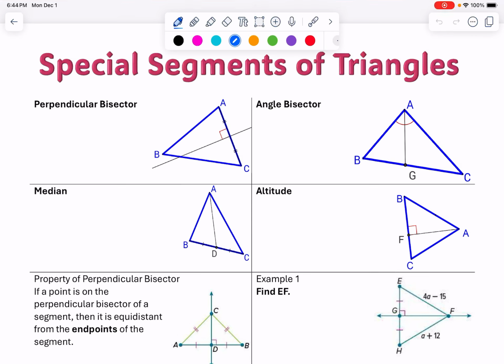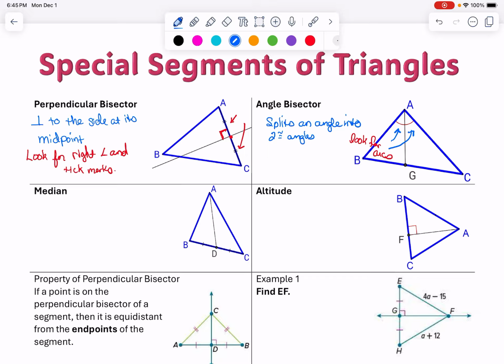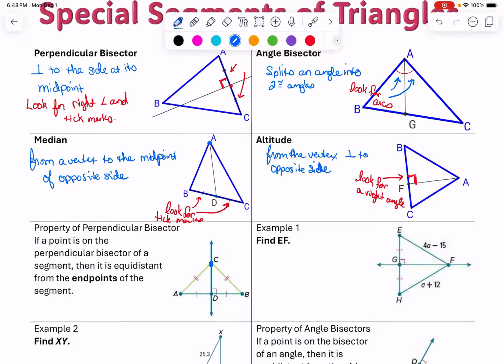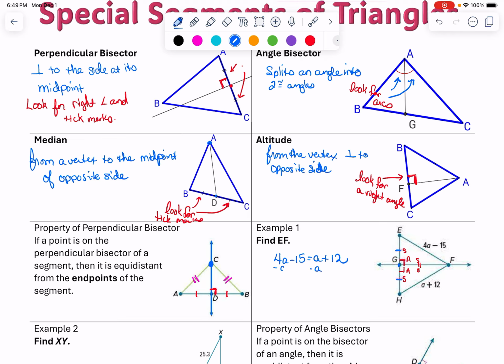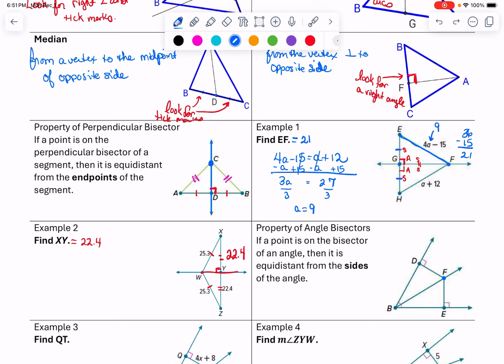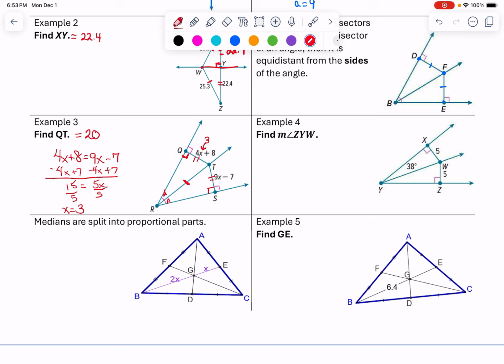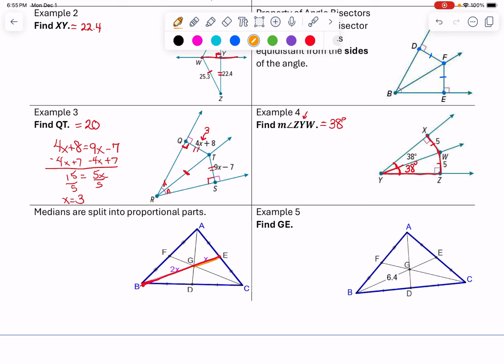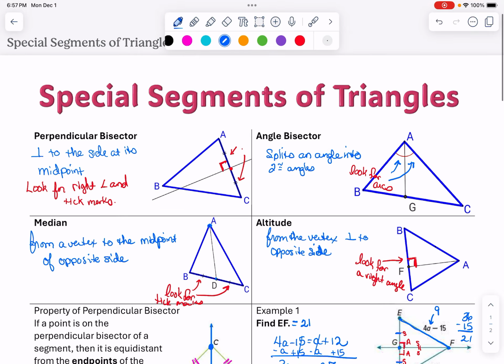Special segments in triangles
Learn the properties of perpendicular bisectors, angle bisectors, medians, and altitudes.